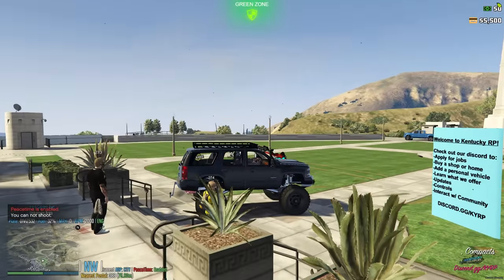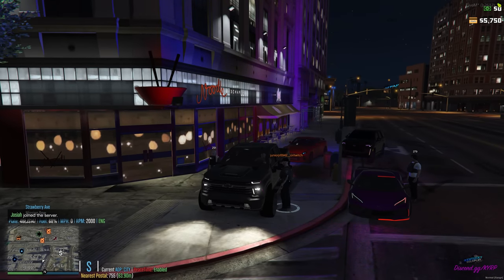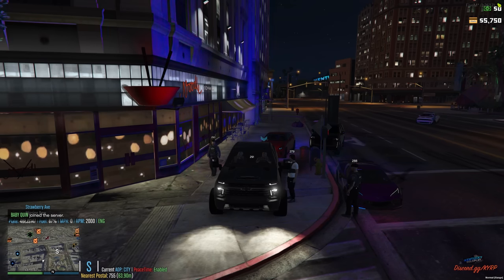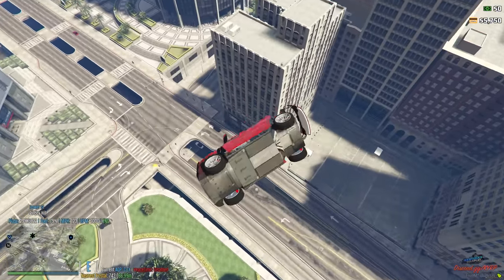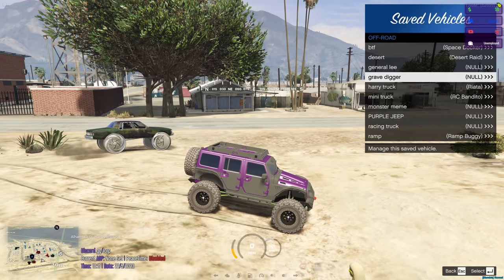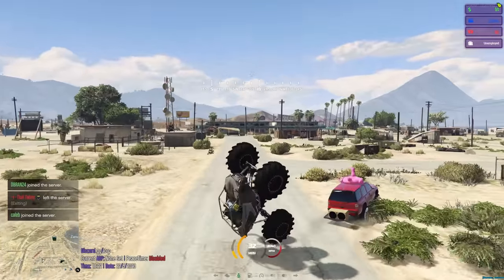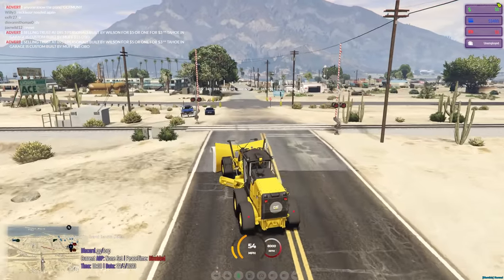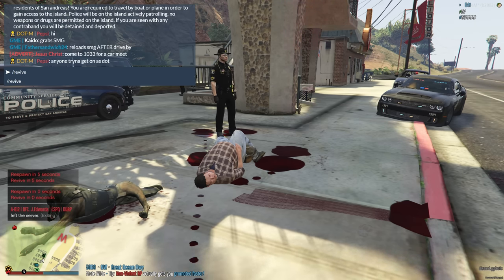TROLLING SALTY ROLEPLAY COPS... GTA 5 RP